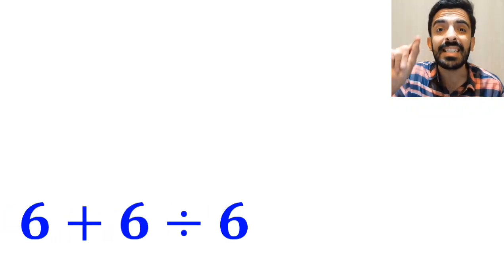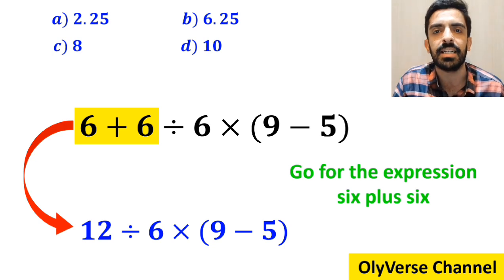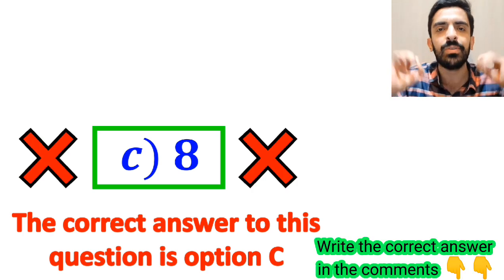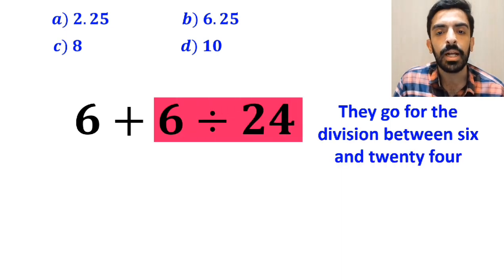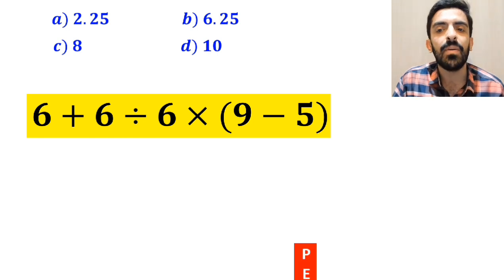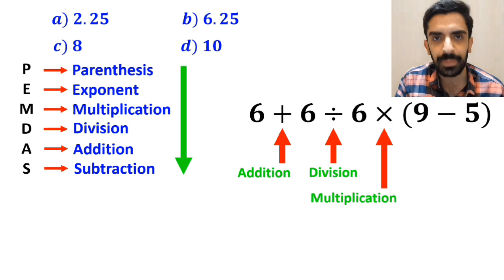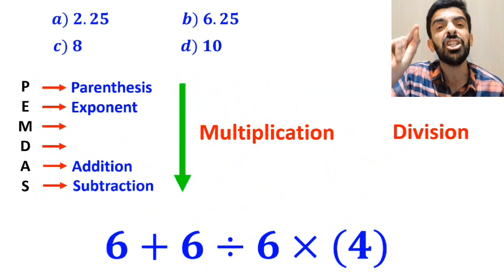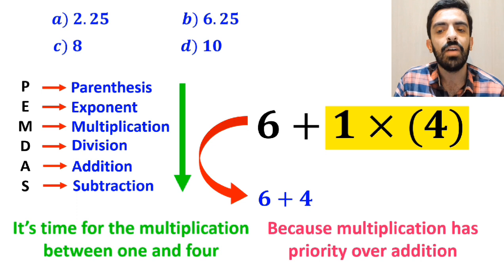99% of People Get This Tricky Math Question WRONG! Are You Smarter? 🧠😎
🔥 This math question looks simple… but it tricks almost everyone! 😱
Can you apply PEMDAS correctly and find the right answer? 🧠💪
Most people get it wrong — let’s see if you can solve it without making a mistake! 👀